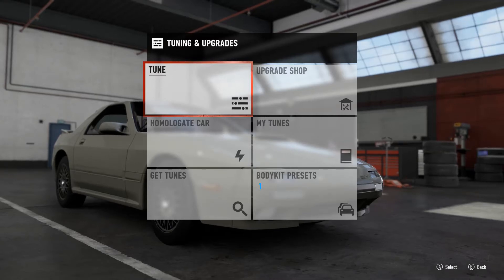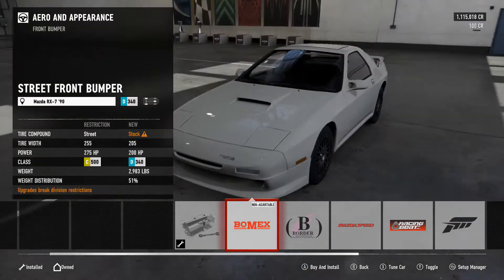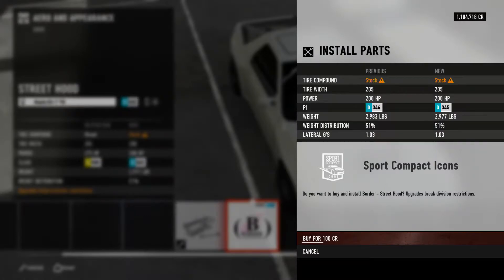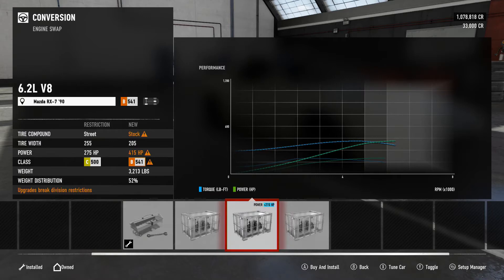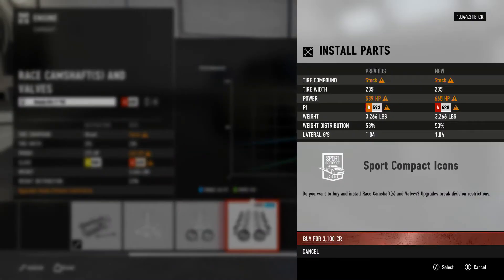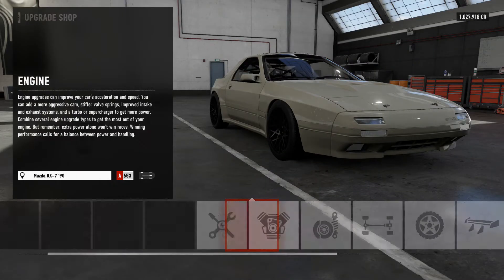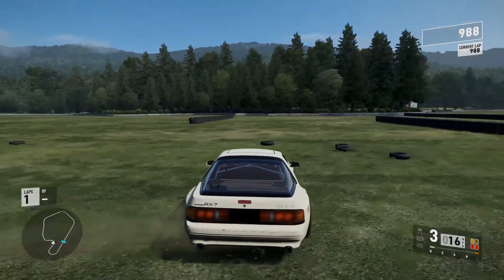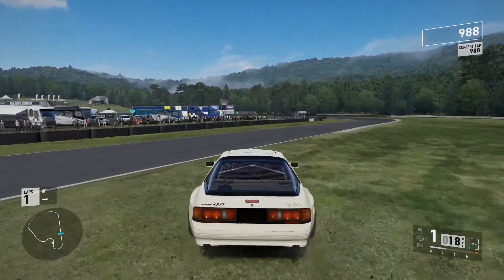How to Build a Drift Car on Forza 7